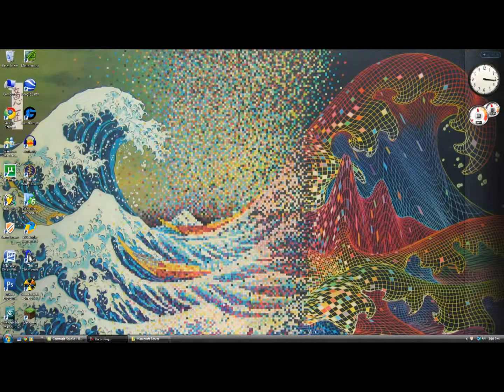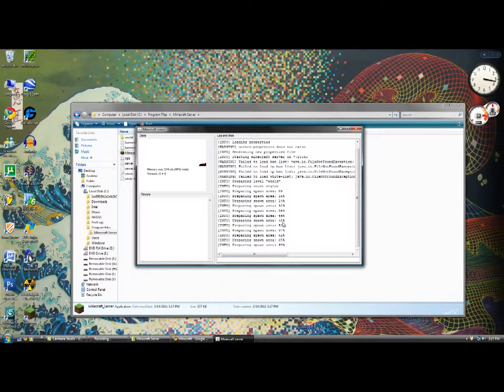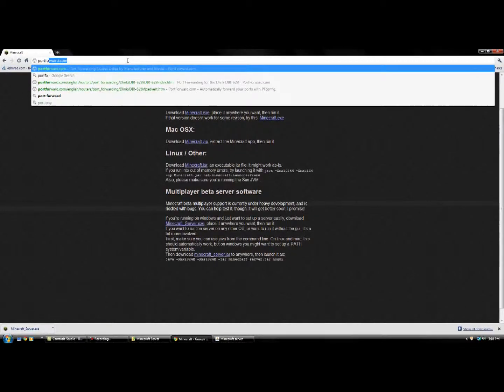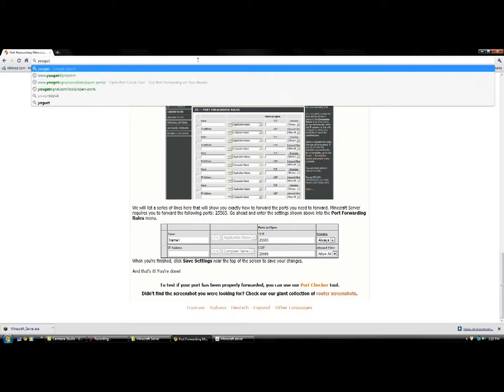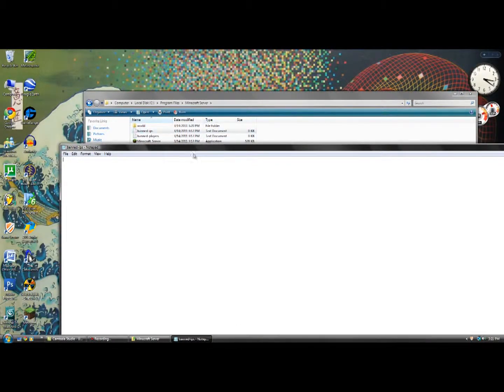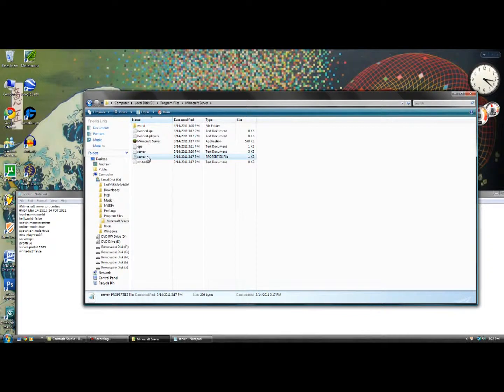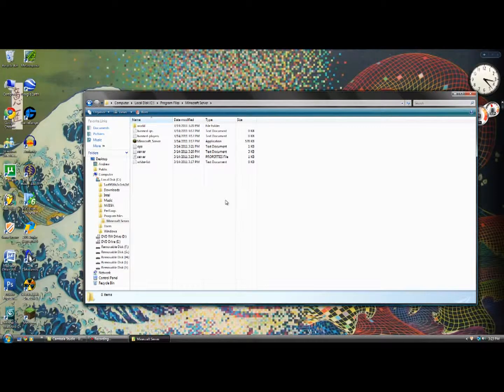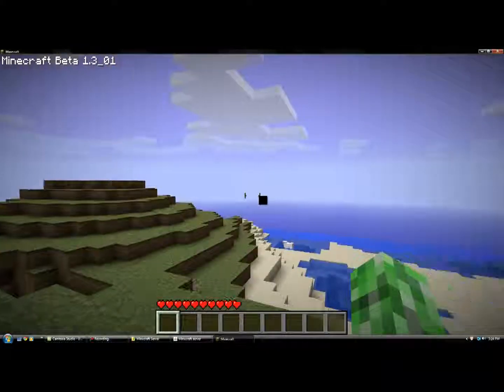How to Make a Minecraft Server.mp4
In this video I show you how to make your own Minecraft server. Keep in mind that while this tutorial is for Windows, the process is pretty much the same on a Mac.

*FAQ*
Q)I can't open minecraft_server.exe
A)Type .exe at the end of the filename and open it again.

Q)I can't login to the server (Bad Login)
A)Restart the Minecraft program and try again. If it still doesn't work, try again. If it still will not work, restart your computer.

Q)I can't open the Server Properties file.
A)Right click the file, chose open with, then choose Notepad to open the file.

Q)I can't find my router model number.
A)The model number should be printed on the router. If not, check the manual that came with the router. If you still can't find it, try a google search.

Q)My router model number isn't on the Port Forward site.
A)Run a google search on how to forward ports on your router.

Q)I've done everything you're done, but it still says port 25565 was closed.
A1)Wireless Networks - remember to forward the ports from the computer that has the has the router plugged into it. If you do not forward the ports from that computer, you will not be able to forward the ports.

A2)Wired Connections - Retry the port forwarding process. Make sure you are forwarding the correct port (25565), and are following the correct format for entering the information into your firewall. If the port is still not open, try a google search on how to forward the ports on your router.

*IMPORTANT* MAKE SURE THE MINECRAFT SERVER PROGRAM IS RUNNING BEFORE YOU CHECK THE YOUGETSIGNAL SITE!

Q)My server is slow or laggy for the players.
A) Your internet speed is likely too slow to be able to handle running a server. If you internet connection is relatively fast, remember that even with a fast connection, you will experience lag when serving 10 or more people at the same time.